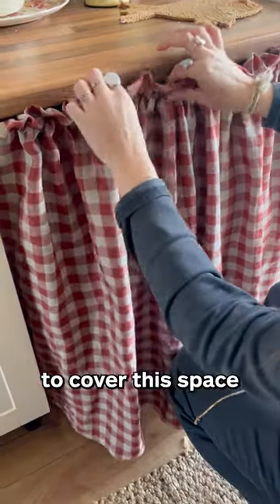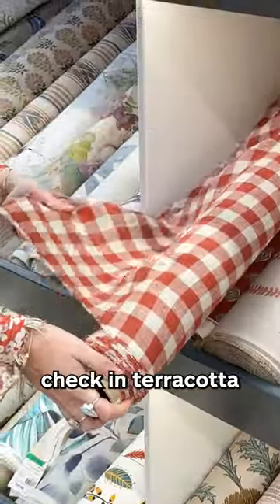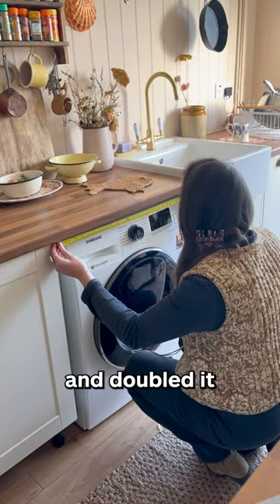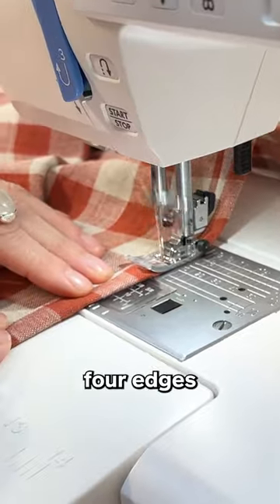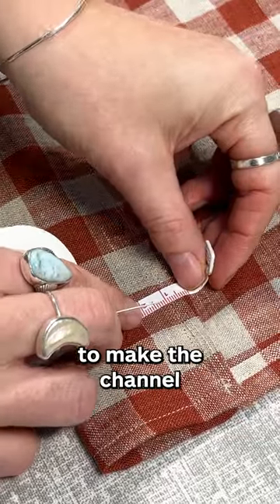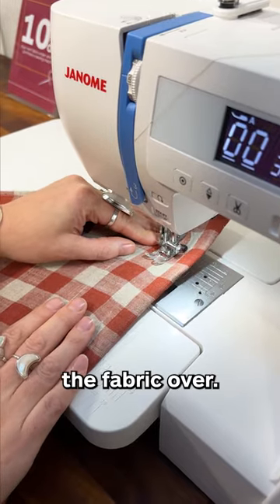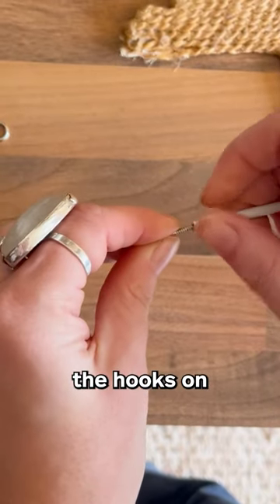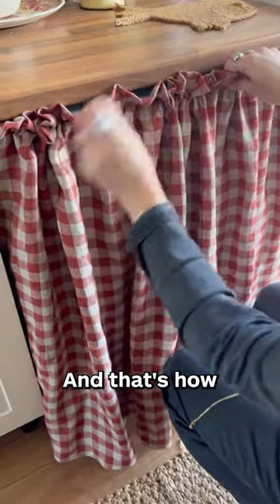Easy DIY ruffle top kitchen cupboard curtains!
Looking for more soft furnishing & upholstery tutorials? Join our unrivalled learning hub Just Fabrics The Academy

Join Catherine as she shows how to make a curtain for kitchen cupboards! This ruffle top header gives a perfect a casual look for your kitchen, living room and more.